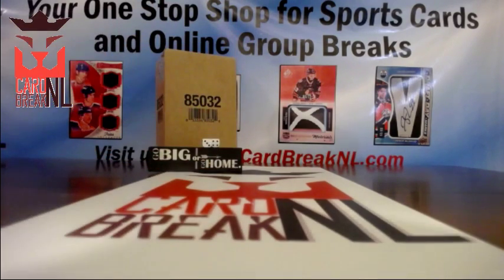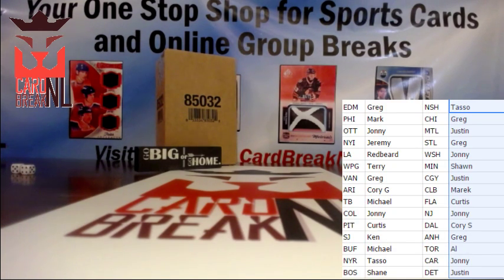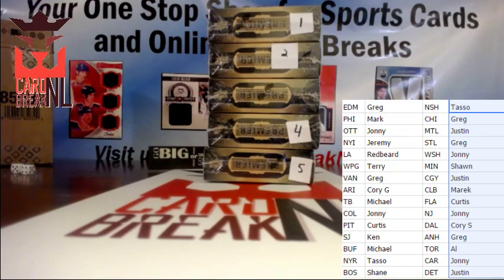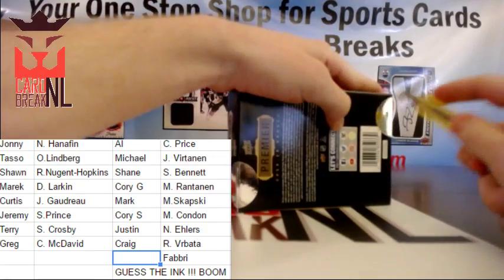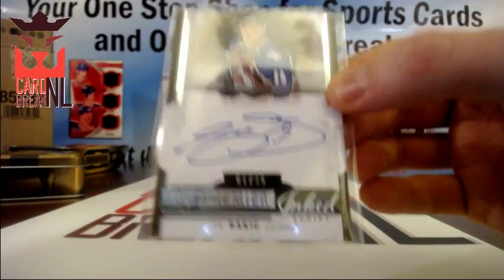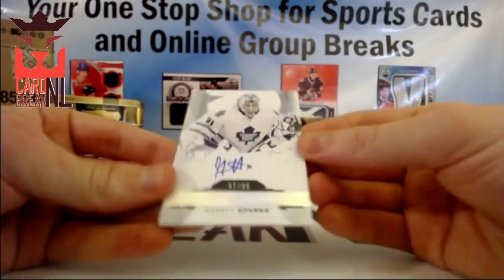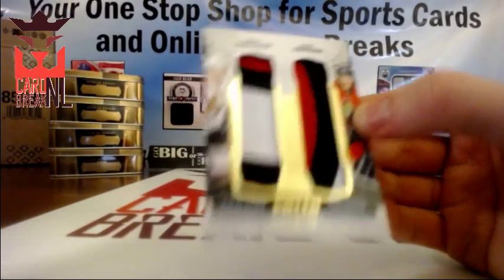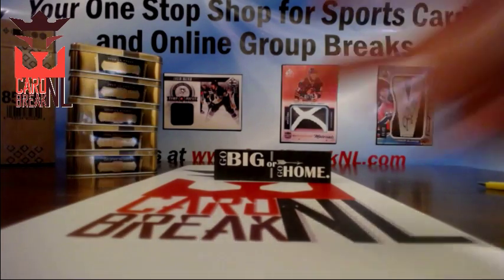15/16 Upper Deck Premier Case Break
Thanks for the on-going support and don’t forget; GO BIG OR GO HOME!!